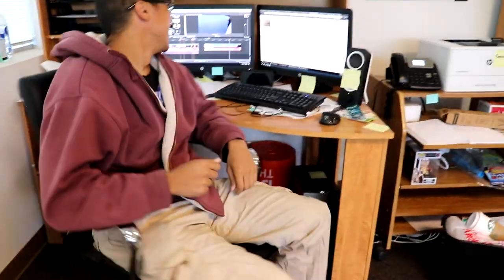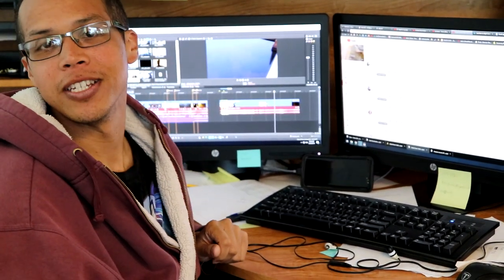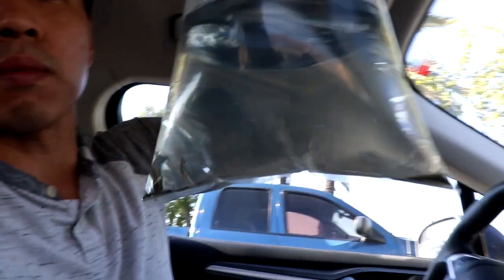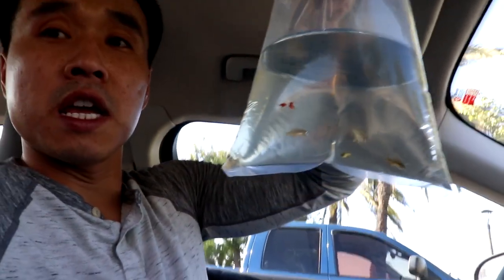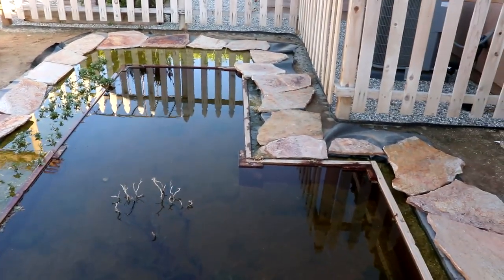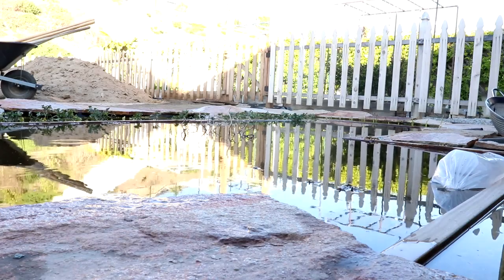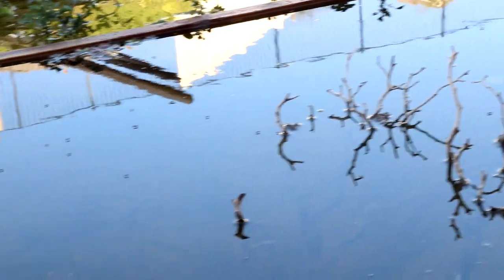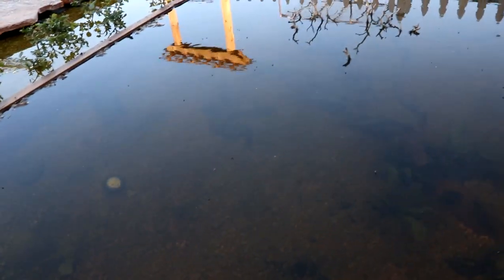Releasing Aquarium Pet Fish Into New Planted DIY Pond.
It has been a couple weeks since James has finished his Pond. Now that the water has settled its time to add some new residents. Join us as we get an update on his backyard DIY Aquascaped pond!